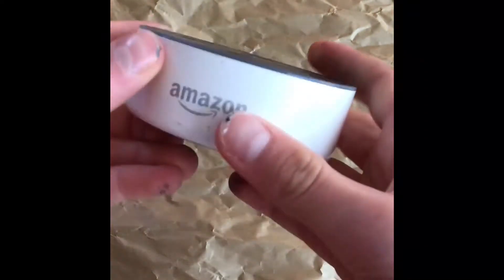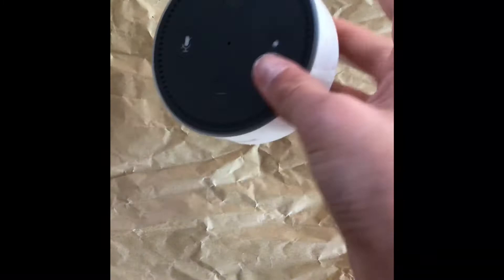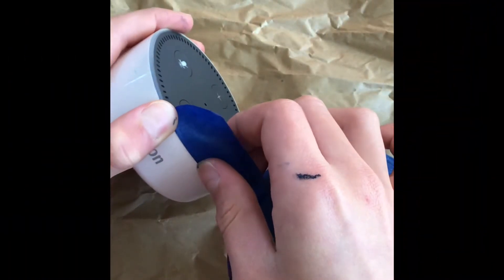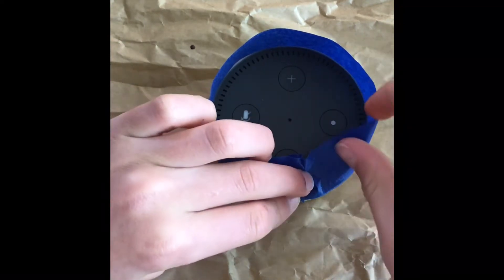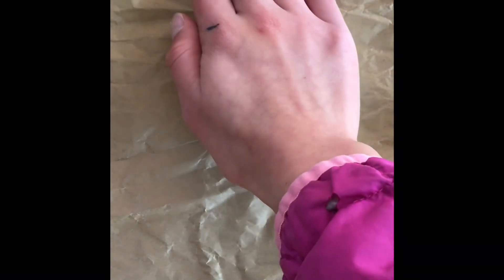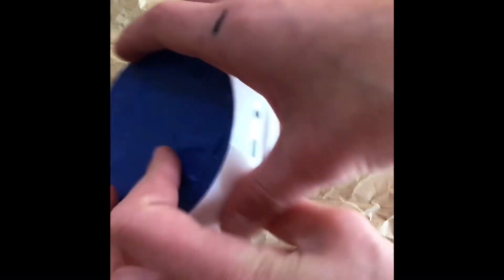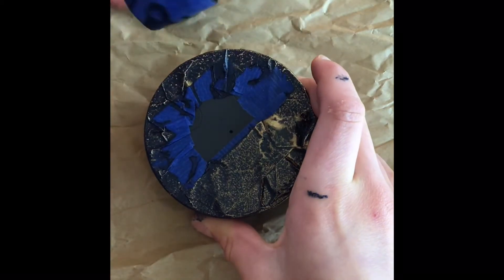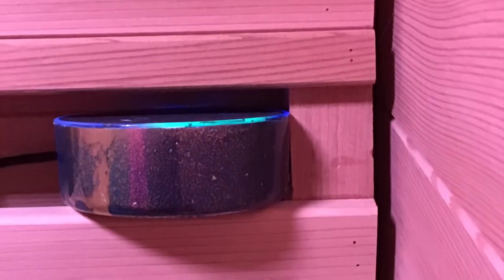Customizing My Amazon Echo Dot 🎨 pleasing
All steps for making a white boring Echo Dot into a beautiful colorful Echo Dot (Customizing)